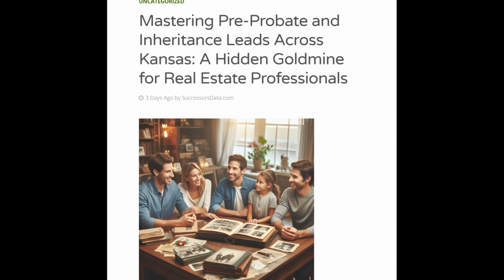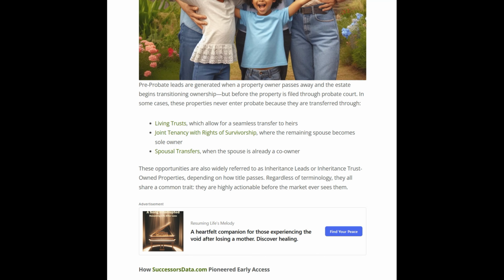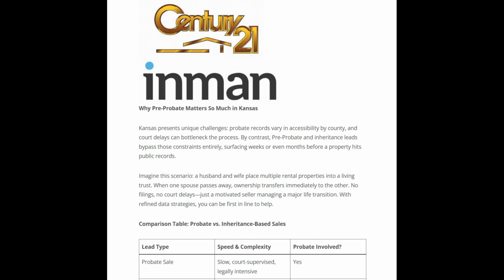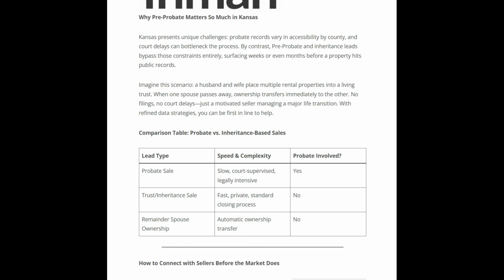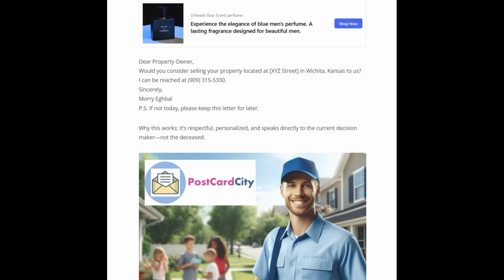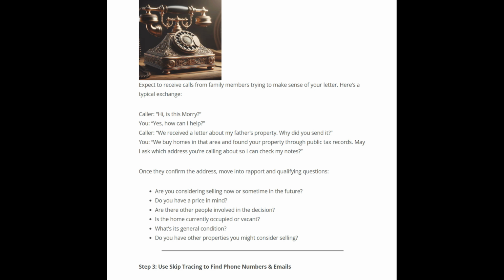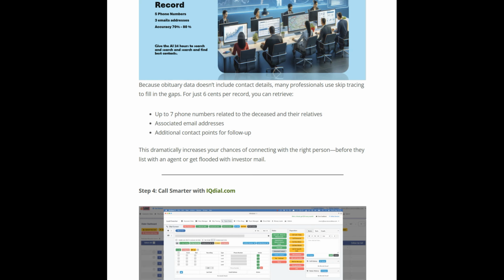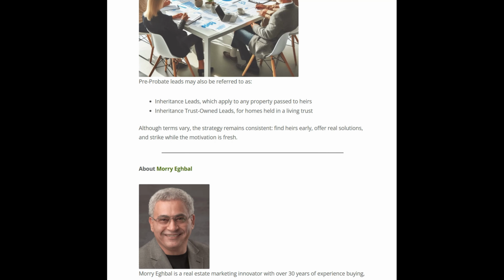Mastering Pre-Probate and Inheritance Leads Across Kansas by Successorsdata.com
Mastering Pre-Probate and Inheritance Leads Across Kansas: A Hidden Goldmine for Real Estate Professionals

In Kansas’s fast-paced real estate market, some of the most profitable transactions never reach probate court. These hidden gems—known as Pre-Probate leads, or sometimes referred to as Inheritance or Trust-Owned properties—represent an untapped well of motivated sellers and off-market deals. For investors and agents ready to act quickly and strategically, these leads offer unmatched opportunity and speed.

What Are Pre-Probate and Inheritance Leads?

Pre-Probate leads are generated when a property owner passes away and the estate begins transitioning ownership—but before the property is filed through probate court. In some cases, these properties never enter probate because they are transferred through:

Living Trusts, which allow for a seamless transfer to heirs
Joint Tenancy with Rights of Survivorship, where the remaining spouse becomes sole owner
Spousal Transfers, when the spouse is already a co-owner
These opportunities are also widely referred to as Inheritance Leads or Inheritance Trust-Owned Properties, depending on how title passes. Regardless of terminology, they all share a common trait: they are highly actionable before the market ever sees them.

How SuccessorsData.com Pioneered Early Access

In 2012, SuccessorsData.com developed a method of matching obituary records with tax and deed data to pinpoint properties likely to be inherited. Initially focused on probate-bound homes, researchers quickly discovered a critical insight—a significant number of properties were being sold outside of probate.

By identifying homes affected by a recent death but not yet listed in legal filings, SuccessorsData created a new lead category: Pre-Probate. The innovation caught the attention of Inman News and the leadership at Century 21, resulting in a nationwide data rollout within six months.

Why Pre-Probate Matters So Much in Kansas

Kansas presents unique challenges: probate records vary in accessibility by county, and court delays can bottleneck the process. By contrast, Pre-Probate and inheritance leads bypass those constraints entirely, surfacing weeks or even months before a property hits public records.

Imagine this scenario: a husband and wife place multiple rental properties into a living trust. When one spouse passes away, ownership transfers immediately to the other. No filings, no court delays—just a motivated seller managing a major life transition. With refined data strategies, you can be first in line to help.

Comparison Table: Probate vs. Inheritance-Based Sales

Lead Type Speed & Complexity Probate Involved?
Probate Sale Slow, court-supervised, legally intensive Yes
Trust/Inheritance Sale Fast, private, standard closing process No
Remainder Spouse Ownership Automatic ownership transfer No
How to Connect with Sellers Before the Market Does

Step 1: Use a Proven Mail Template
Direct mail remains one of the most effective ways to contact heirs. Here’s a sample letter that consistently generates callbacks:

Dear Property Owner,
Would you consider selling your property located at [XYZ Street] in Wichita, Kansas to us?
Sincerely,
Morry Eghbal
P.S. If not today, please keep this letter for later.

Why this works: it’s respectful, personalized, and speaks directly to the current decision maker—not the deceased.

About Morry Eghbal

Morry Eghbal is a real estate marketing innovator with over 30 years of experience buying, renovating, and selling hundreds of homes. As the Founder and CEO of SuccessorsData.com, Morry delivers verified inheritance leads across 43,000+ ZIP codes and probate case filings in over 500 counties nationwide.

He also leads LeadCruncher.com, a powerful platform that supplies realtors and investors with real-time probate, inheritance, and pre-foreclosure leads.

Morry’s expertise in data automation, cold outreach, and probate strategy helps professionals simplify prospecting and close more deals—whether you’re just getting started or scaling a high-volume operation.

Have questions or want to discuss your strategy?